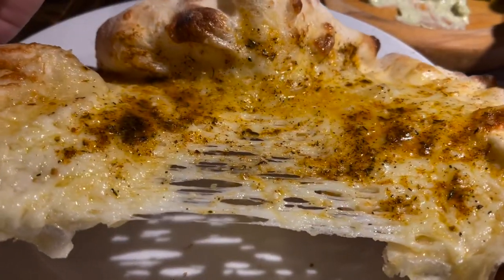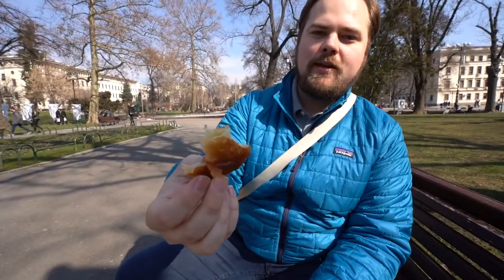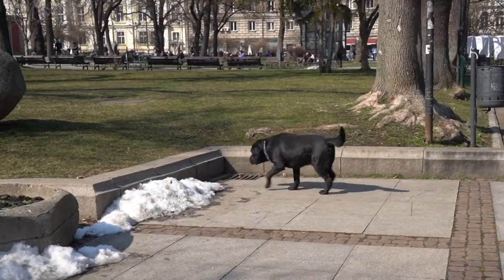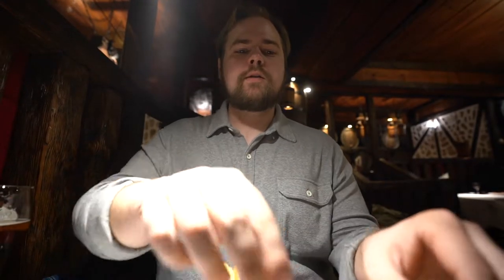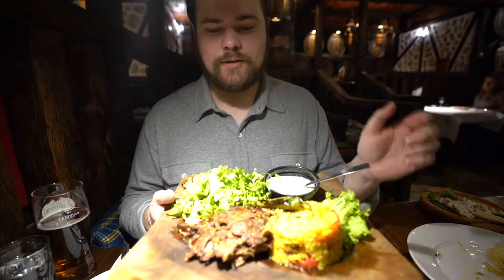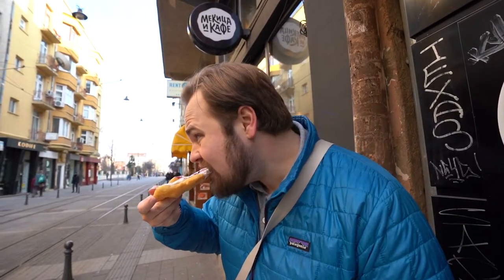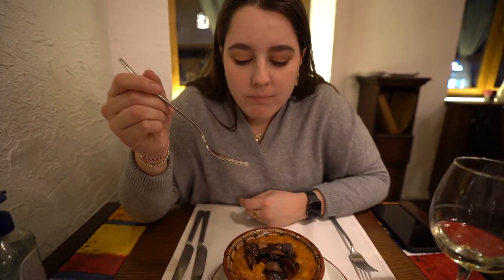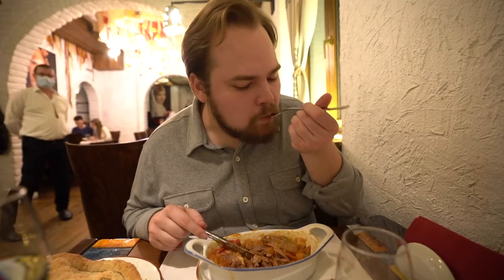Bulgarian Food Tour 🇧🇬 Best Street Food In Sofia, Bulgaria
Food in Bulgaria is unique and extremely delicious! In this video, we explore the best of Bulgarian cuisine in the capital city of Sofia, Bulgaria, including famous restaurants and street food!

00:00 Introduction
00:28 Banitsa
05:02 Coffee Bar
05:45 Hadjidragana Tavern
06:50 Bread and Yogurt Spreads
07:50 Roasted Lamb - St. George's Way
08:39 Walk To Sveti Sedmochislenitsi
10:38 Mekitsa
12:13 Moma Bulgarian Cuisine
13:06 Dolmas
13:33 Beans and Mushrooms
13:51 Duck Leg In Dough
14:48 Grandma's Stew
16:04 Rakija
16:36 Recap of the Meal
17:52 We Met Some Americans!
18:28 Digestive Shots
19:06 Thanks For Watching!